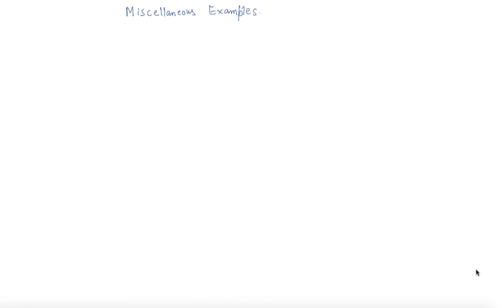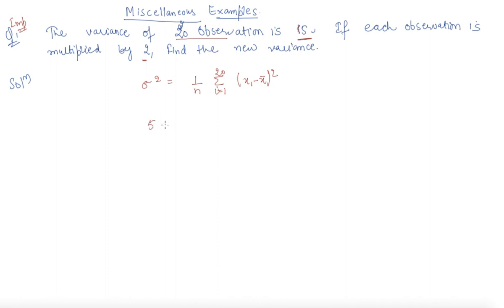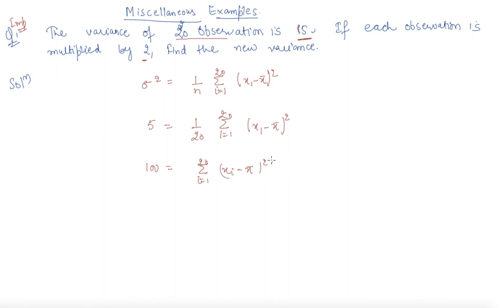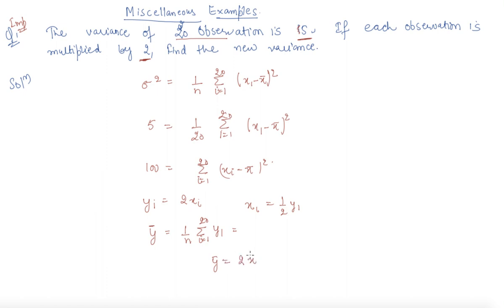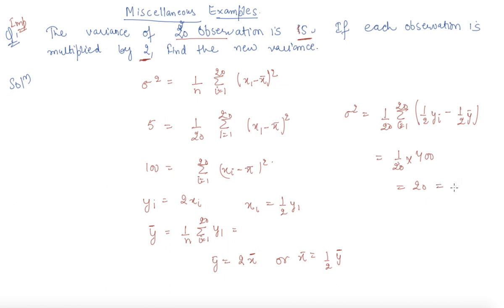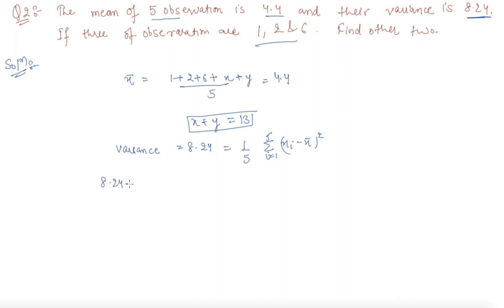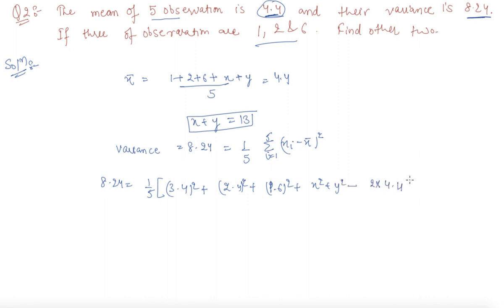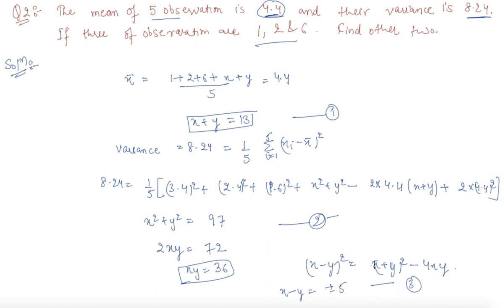Miscellaneous Examples | Class 11 Mathematics Statistics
Miscellaneous Examples | Class 11 Mathematics Statistics by Sumit